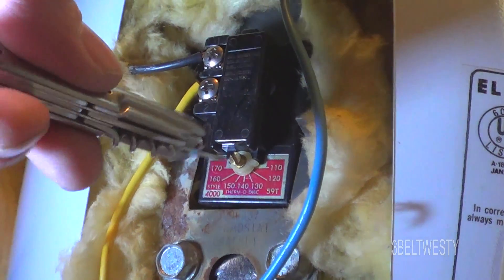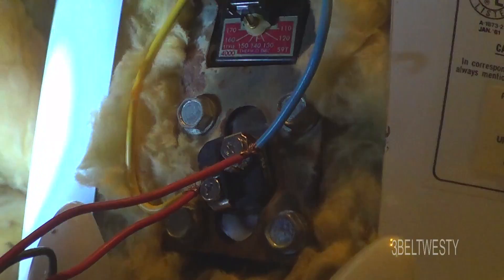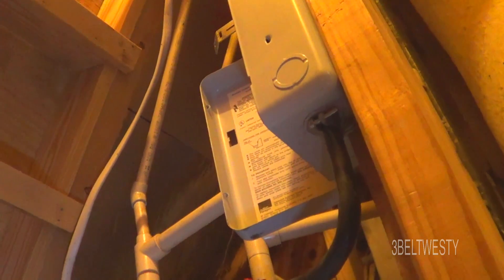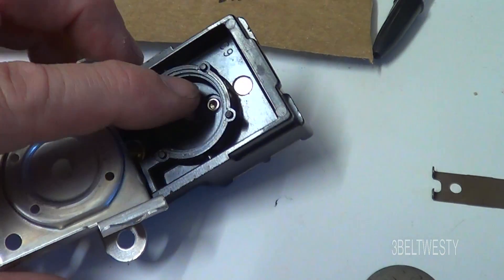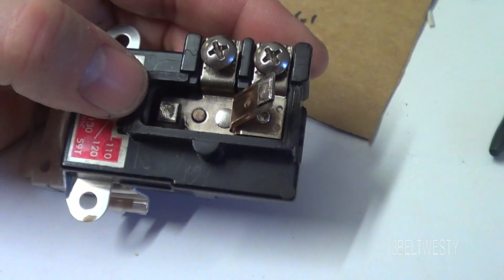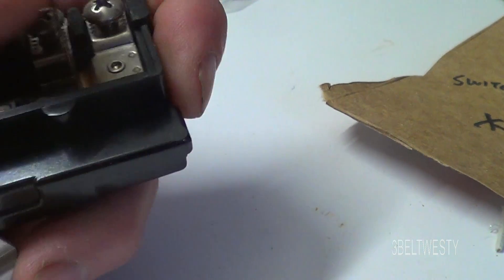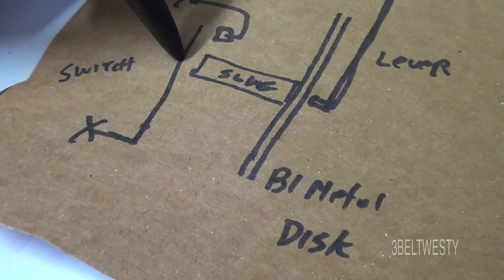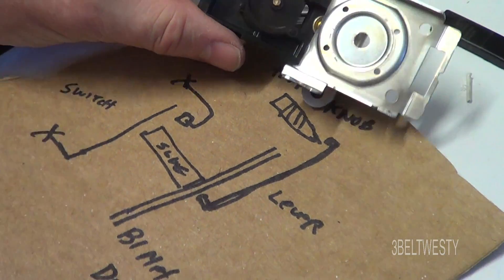Electric Water Heater lower thermostat how works and failed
30 Gallon unit has two elements, two thermostats. The top thermostat controls the power to the lower thermostat. This lower thermostat got flaky in just 6 months and here is why; the plastic piece was sticking.